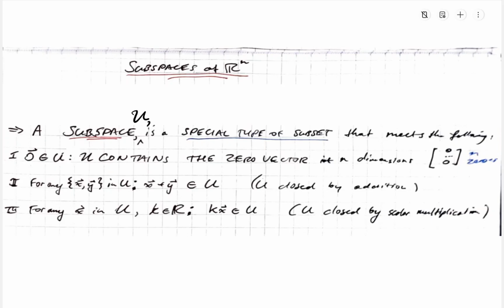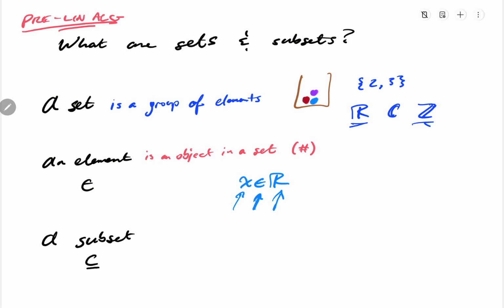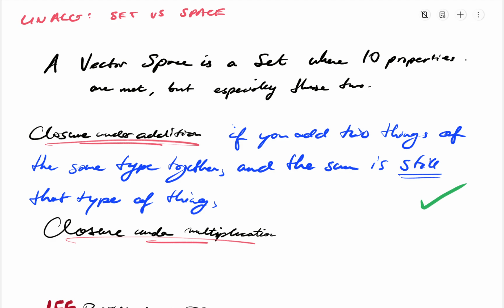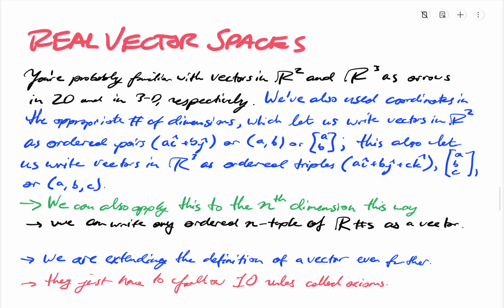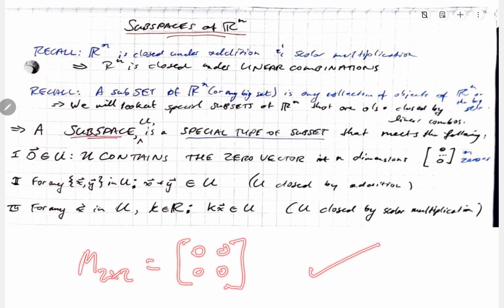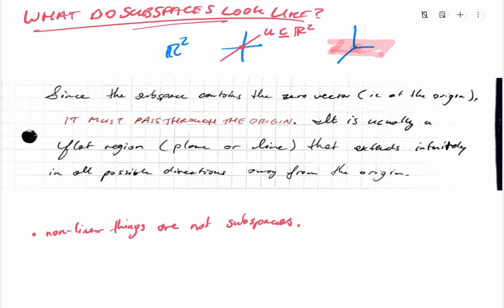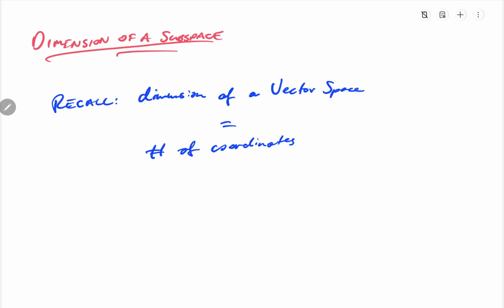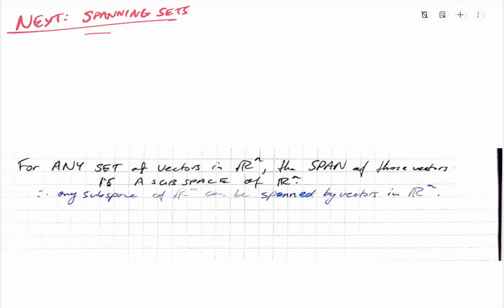41L Vector Spaces and Subspaces (set vs space)